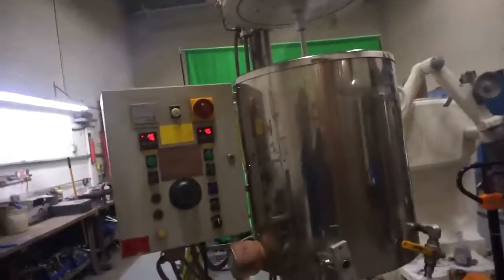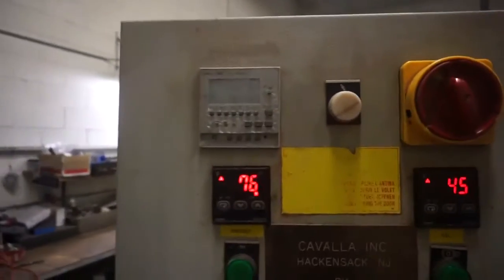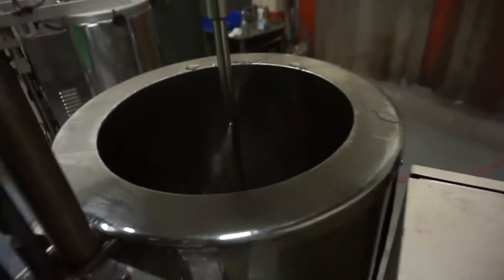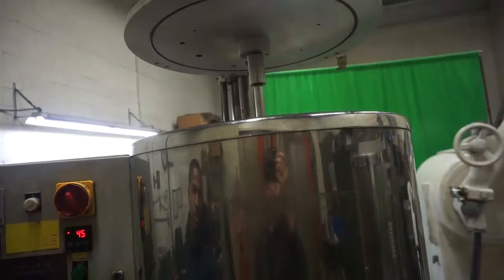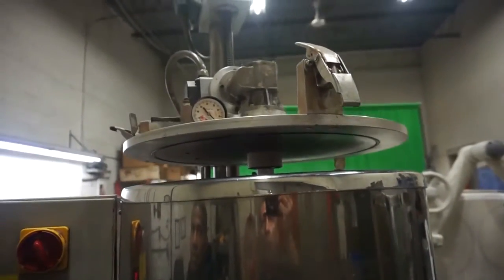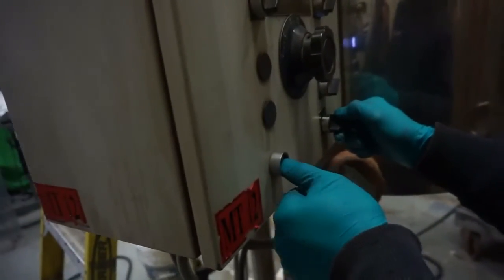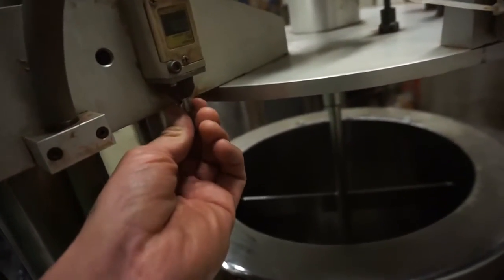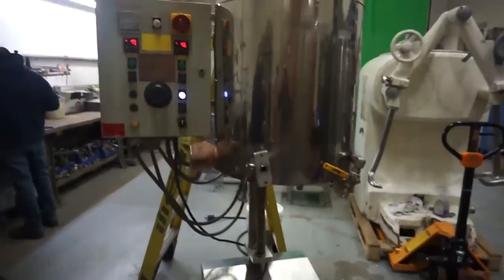TECNICOLL KETTLE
Description